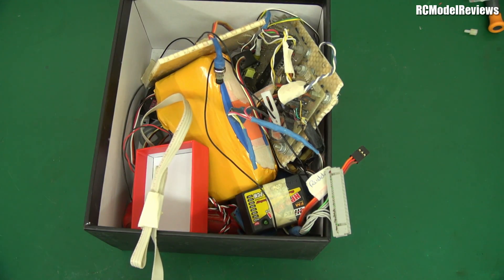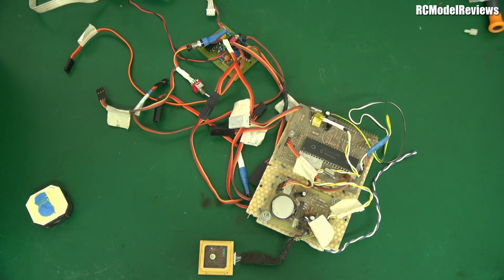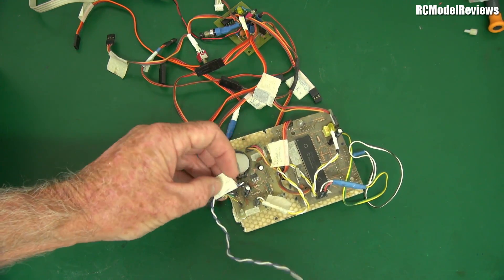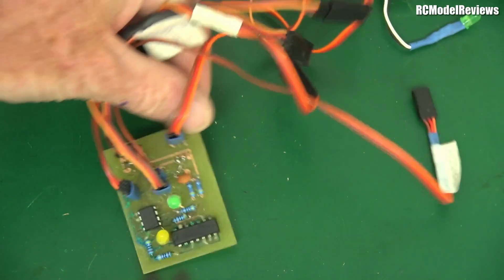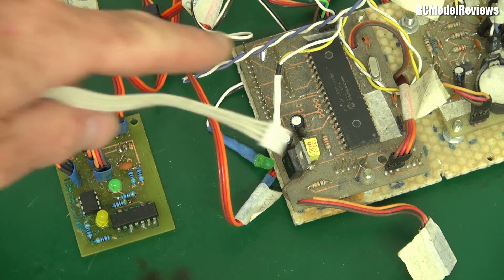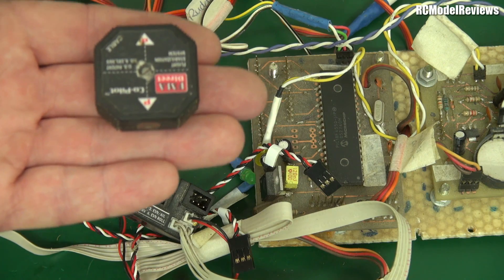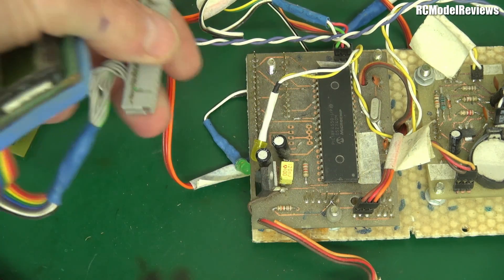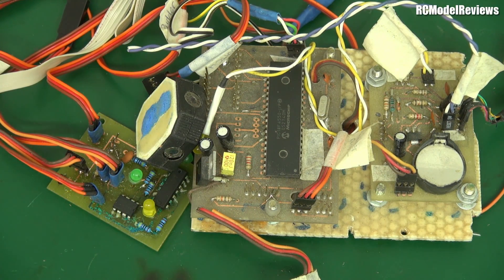An 18-year-old cruise missile autopilot and flight-controller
When I built my own DIY cruise missile some 18 years ago it made headlines around the world.  Here's an exclusive look at one of the early prototypes of the autopilot/flight-controller I made for that missile.  Note the use of regular hobby-grade parts that were originally intended for RC plane use.  The "risk" of drones and RC planes being used for bad things has been with us for two decades but it has never been realized.  What's more, I doubt it ever will.  There are much easier/cheaper ways for bad actors to do bad things.